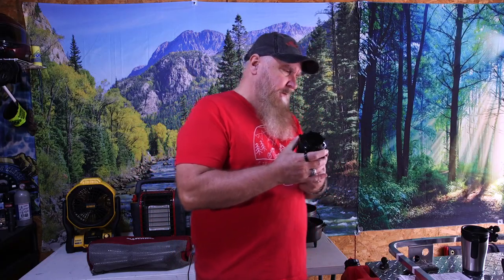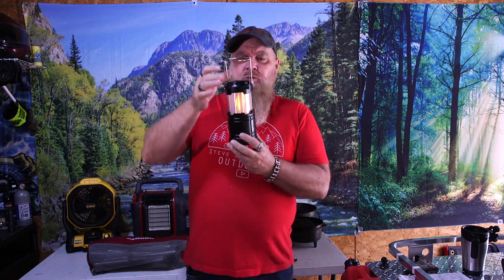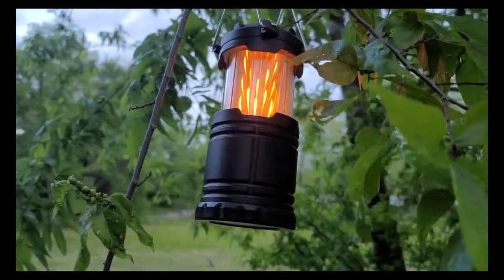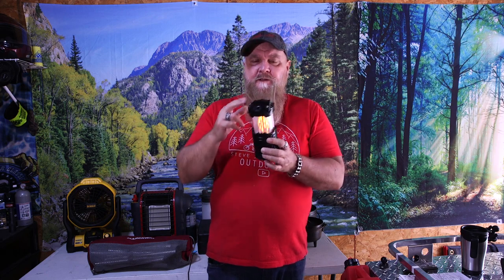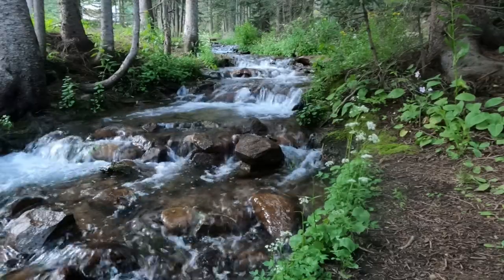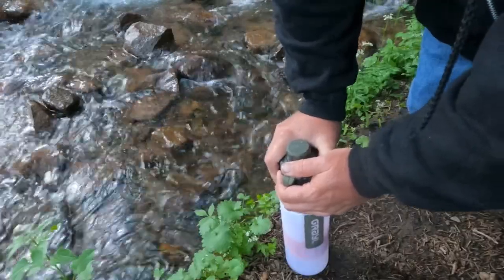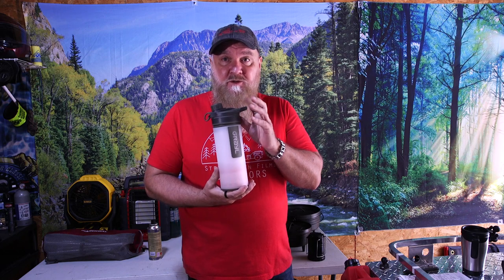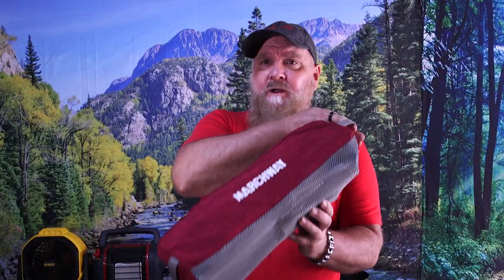Top 10 Camping Gifts Under $100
Looking for that perfect Camping gift for under $100?  Here are my top 10 favorite camping gear items under $100. Enjoy!

I spend several days to create each video for you. There are perks!

Links to gear in video:
LED Lanterns
Dutch Oven 4Qt
Dutch Oven 2 Qt
Gas One Stove
Marchway Camp Chair
DeWalt 20v Fan
Bug Zapper
USB String Lights
Buddy Heater
Schrade Axe

My favorite camping gear: